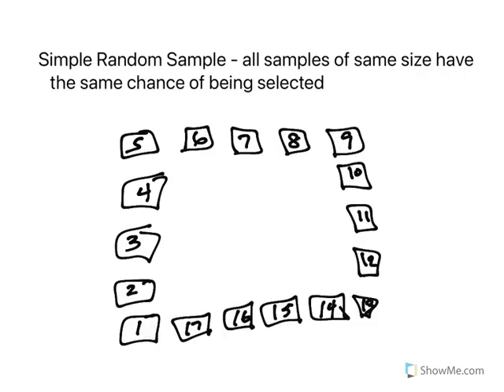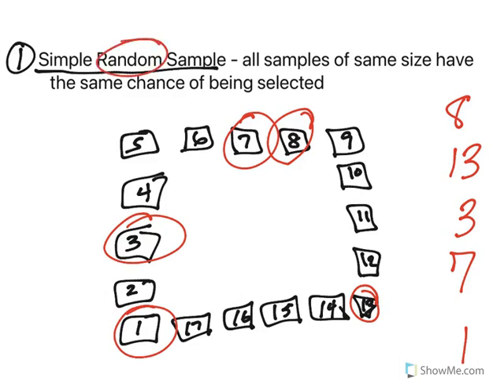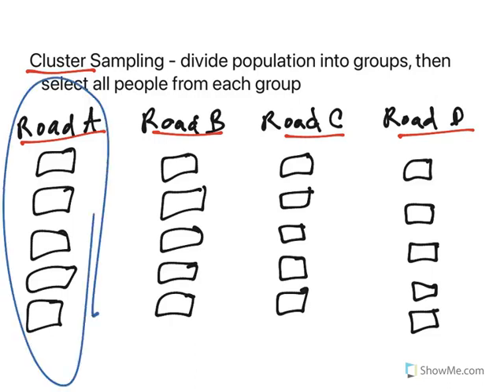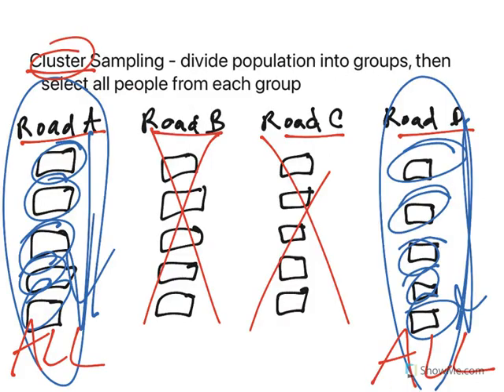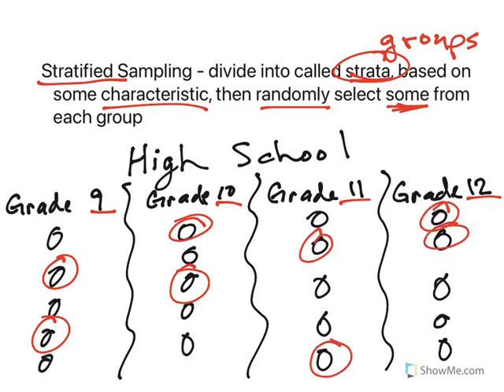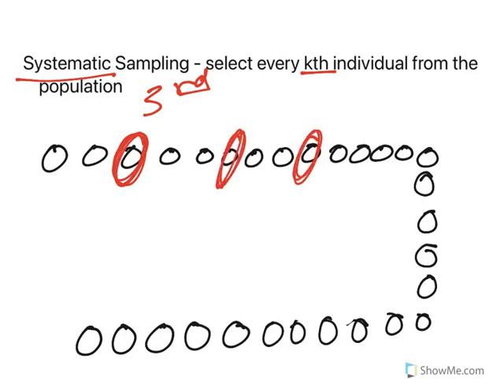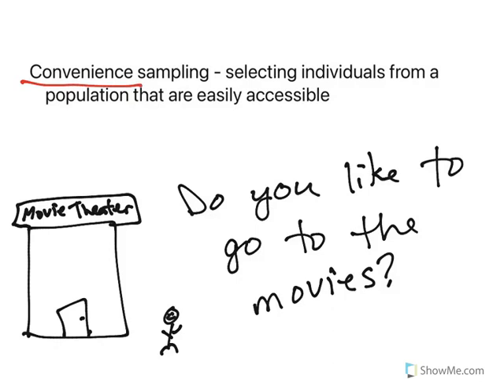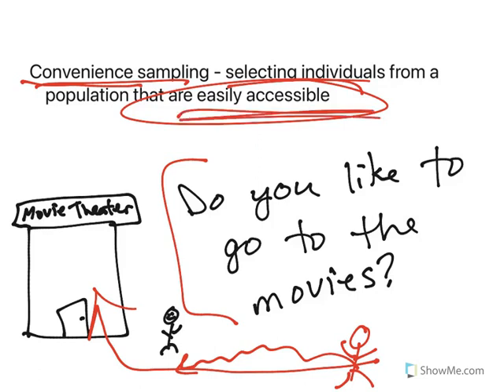Types of Sampling Methods